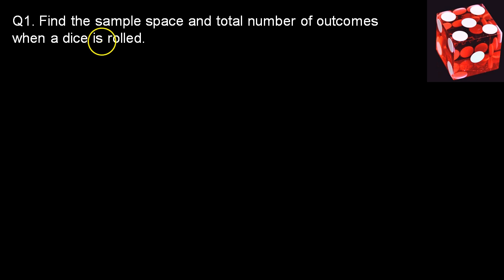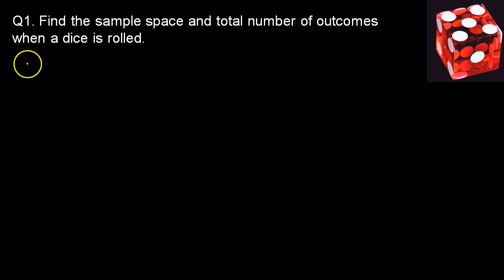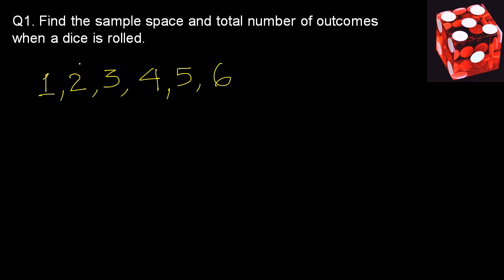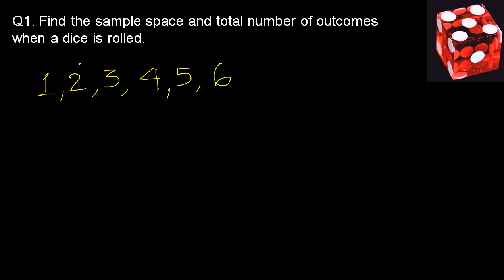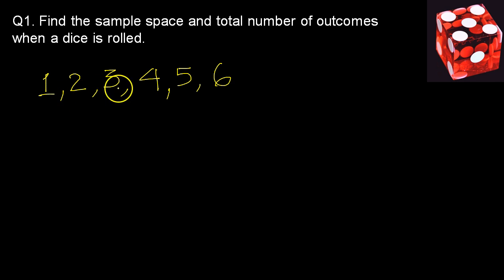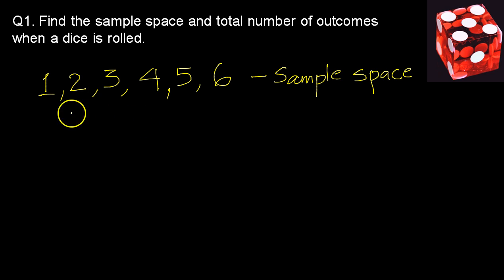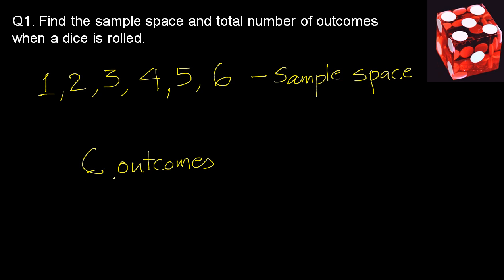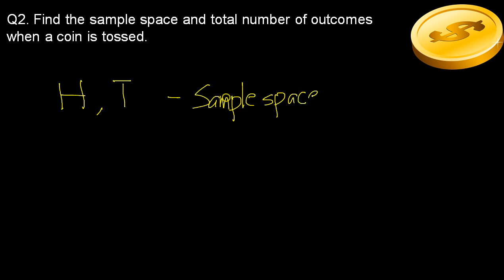Probability basic concepts - Finding Sample Space - NCERT math syllabus-class 10 maths chapter 15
In this video we will take examples and solve questions related to Sample space or total number of outcomes. We will start with probability basic concepts and scale it up slowly.

This whole online course is based on NCERT math syllabus - class 10 maths chapter 15.